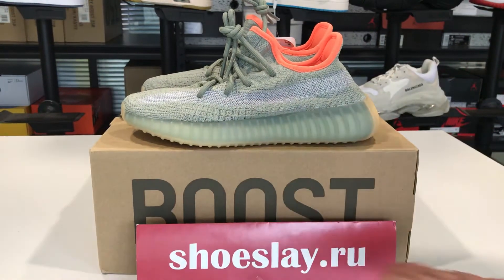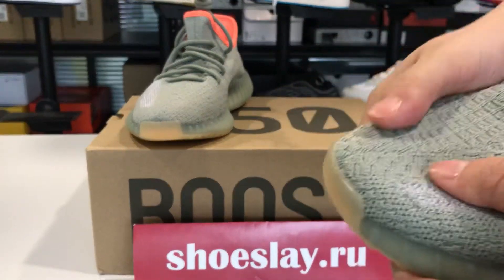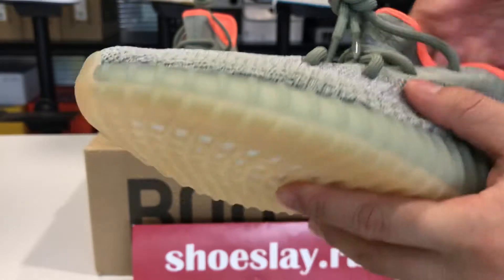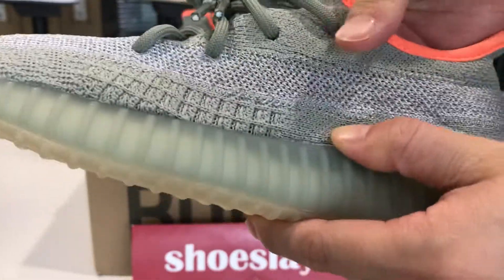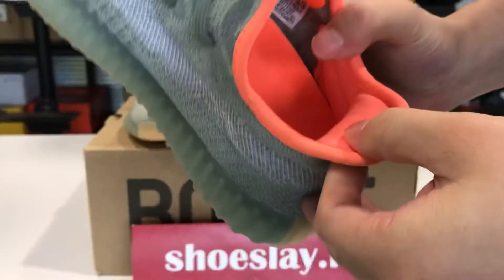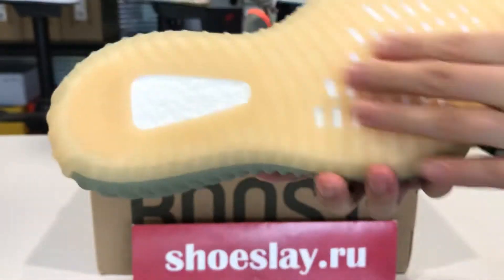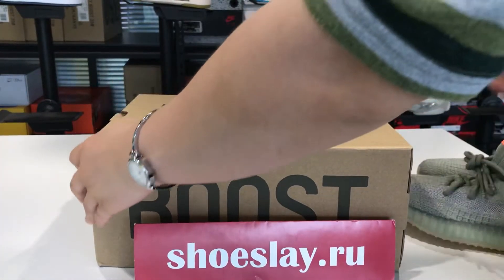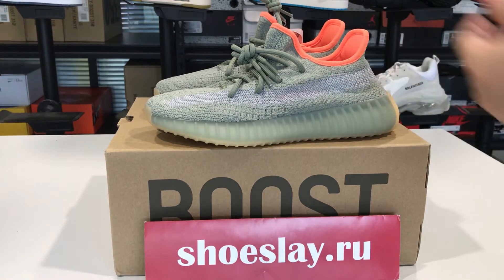Yeezy 350 Boost V2 - FX9035 😬Web：shoeslay.ru